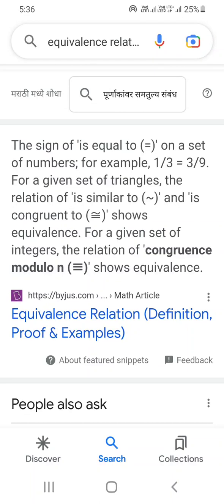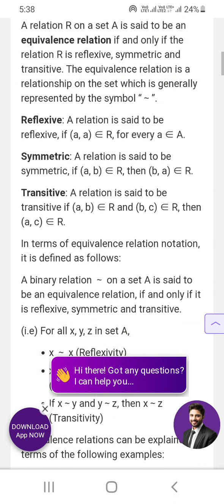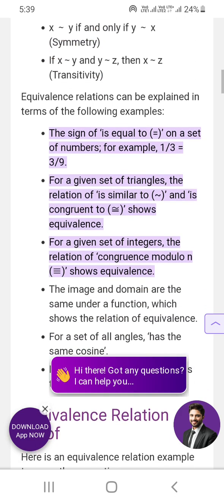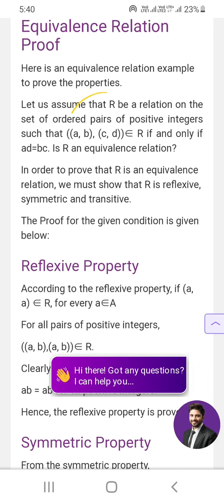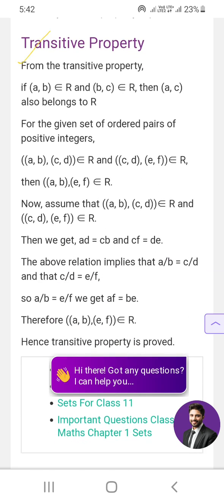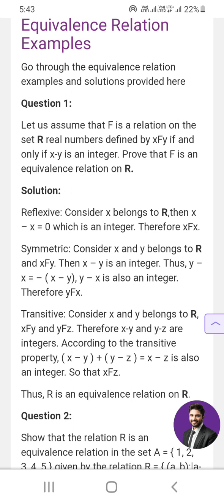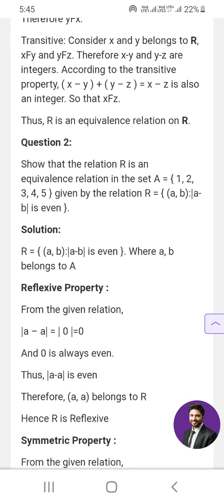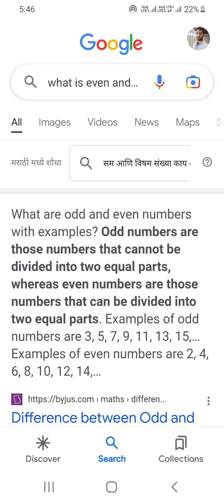Equivalence Relation, Congruence Relation on Set Of Integers, Integers